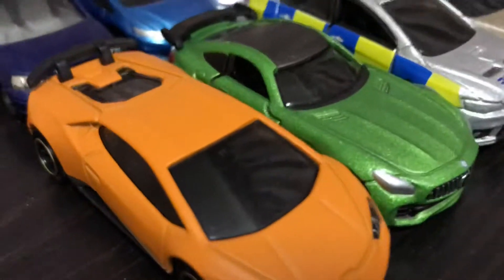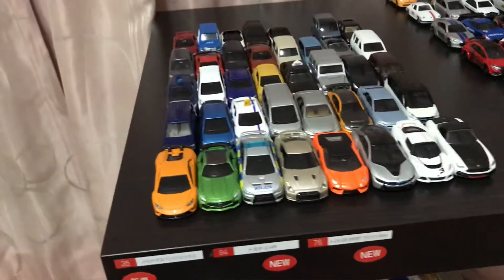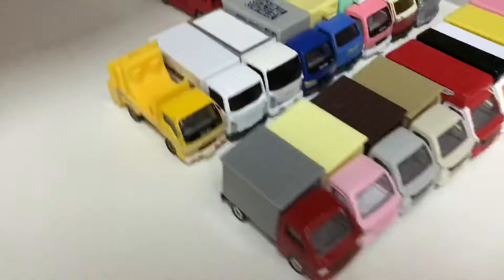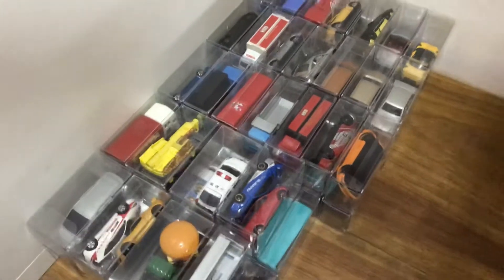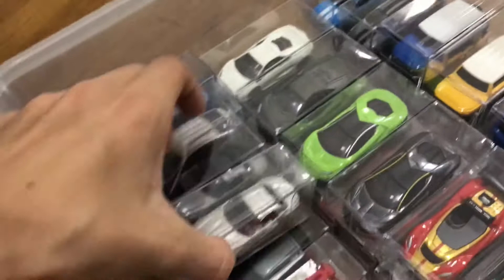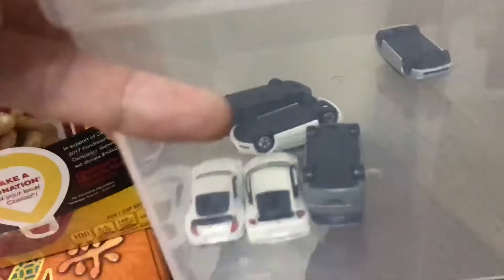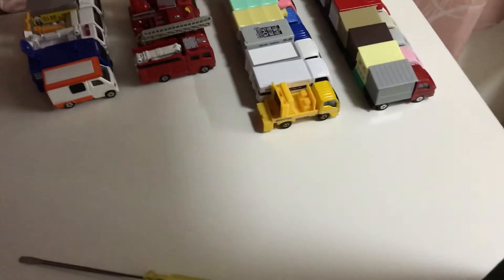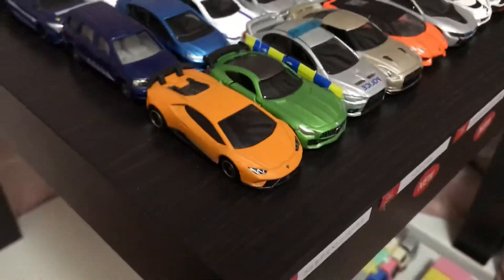Tomica unpacking!! New collection update and more! (The Tomica Table)